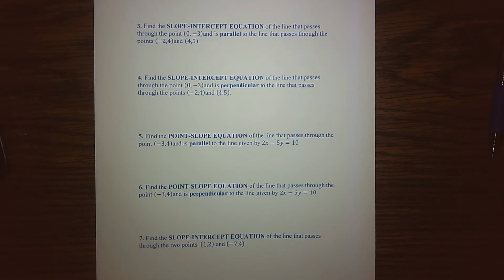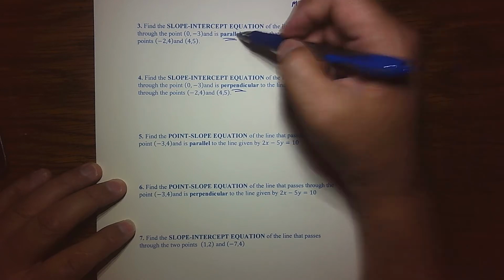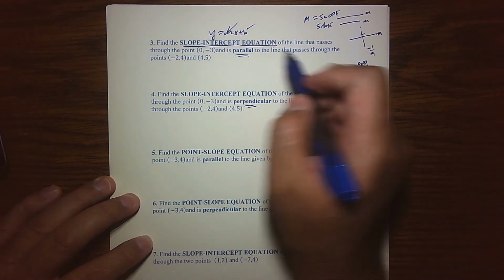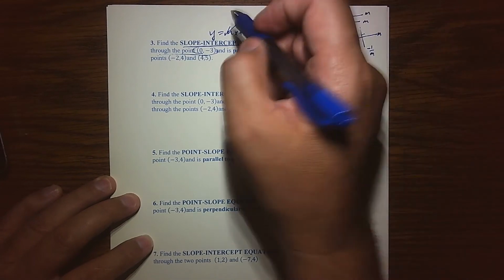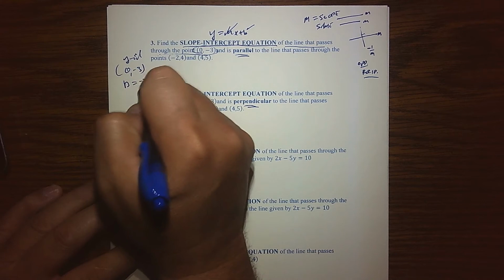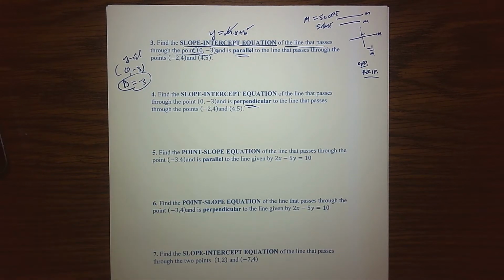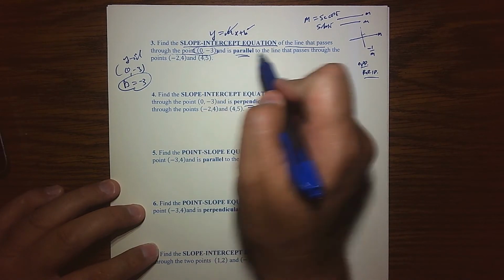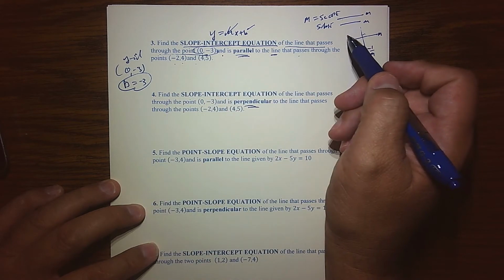MAT 150 Section23 Finding Line Equations with words Rd1